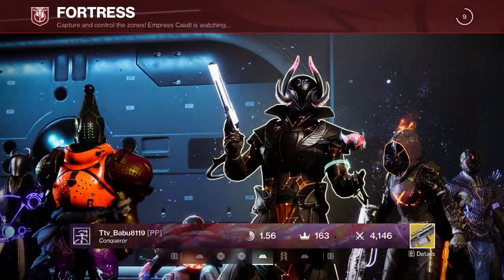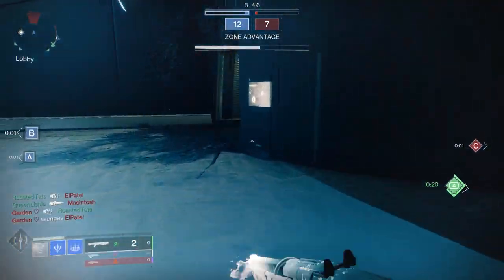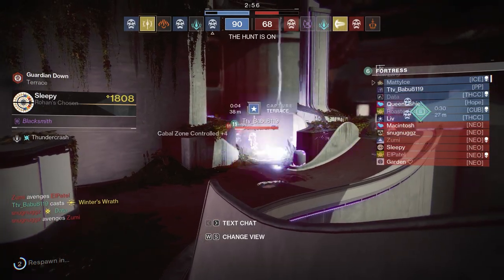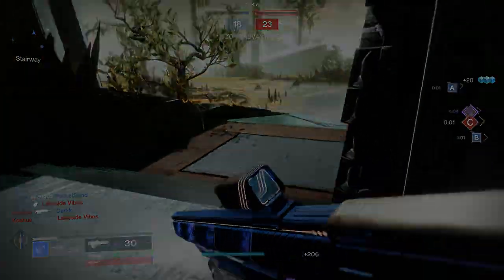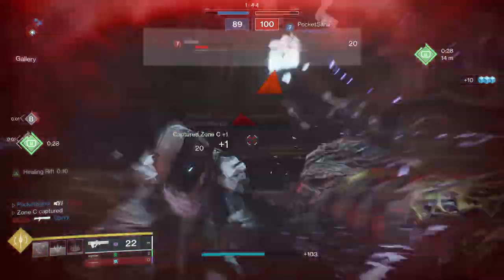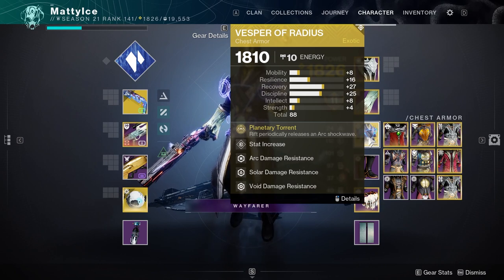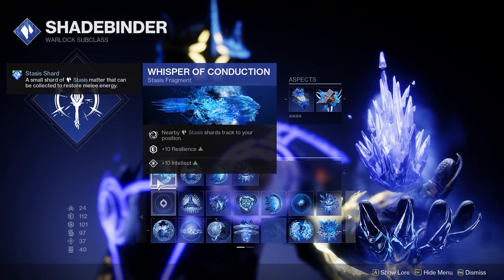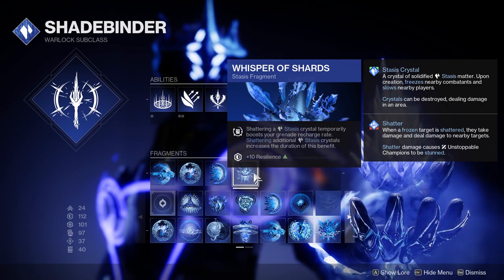This Meme Build SHUTSDOWN Arc Titans - Destiny 2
Today's Warlock build is all about shutting down those pesky Crayon eating Titans in PvP thanks to the improved Vesper of Radius in Destiny 2 Season of the Deep (Season 21). I used this build recently and had a blast playing PvP which is not typical for me as a PvE player. I hope you can utilize this build yourself and enjoy the chaos!

For any and all things Destiny, I recommend joining the Discord. We are always happy to discuss Destiny as well as help people through content.

Let me know if there is something you would like me to explore!